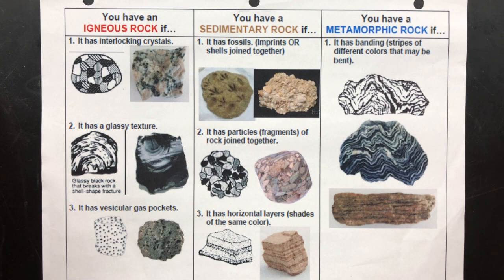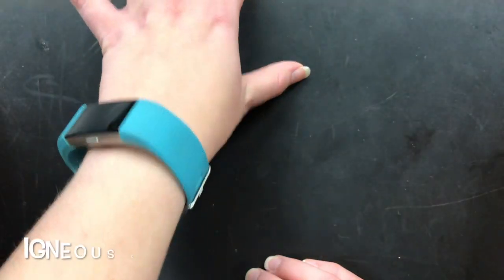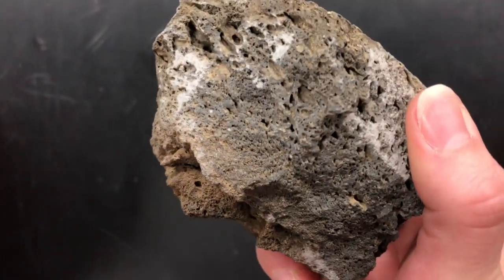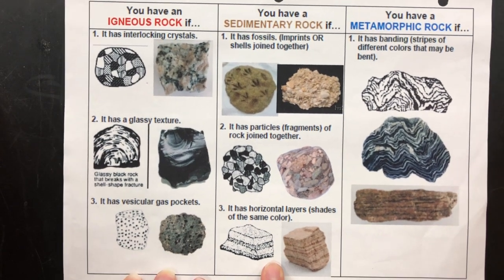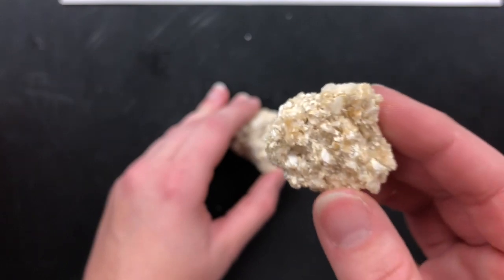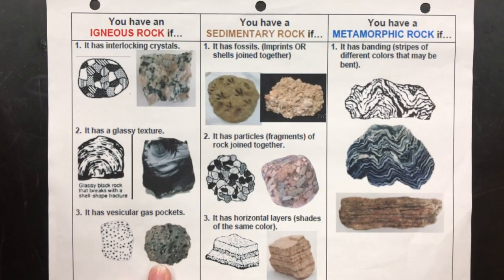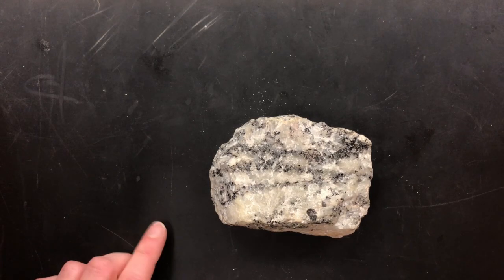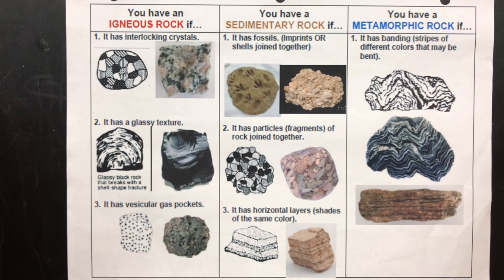Regents Rock Identification Review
Rock identification video